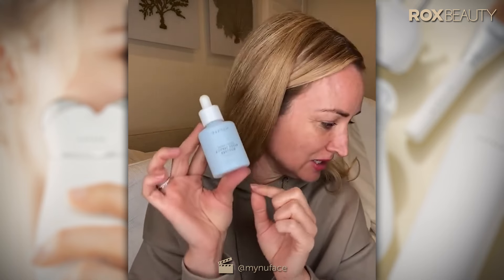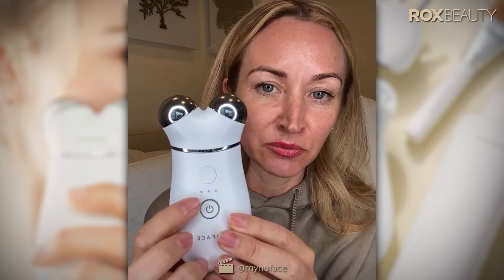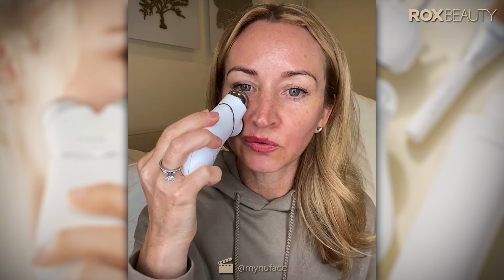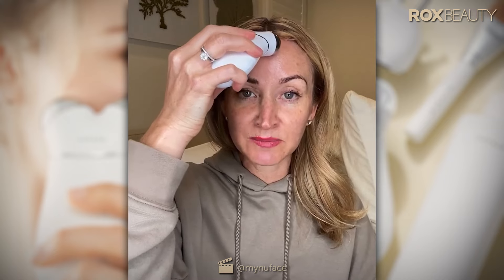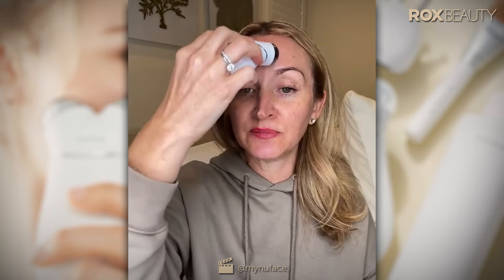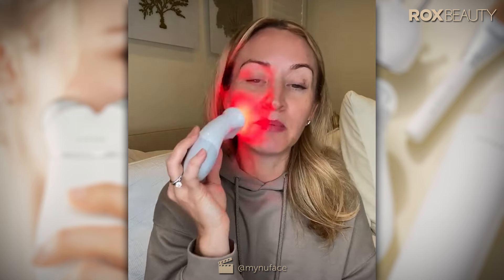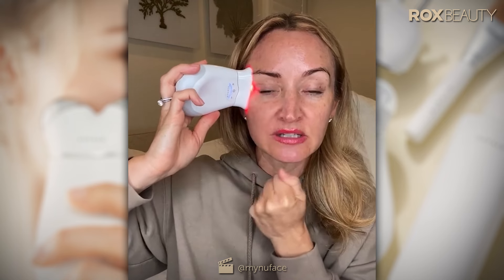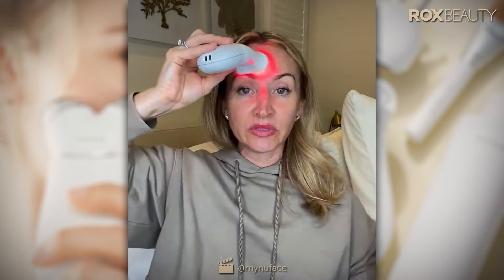Tone, Lift and Contour Your Face with NuFACE Trinity+ | FULL HOW-TO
Learn how to tone, lift and contour your face with Trinity+ in this in-depth tutorial by Tera Peterson (CEO and Co-Founder of NuFACE).